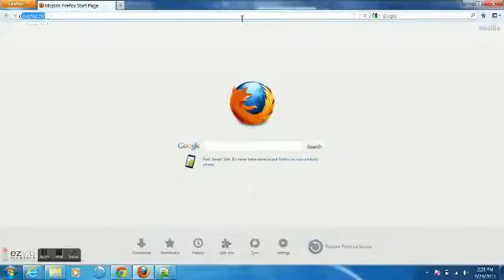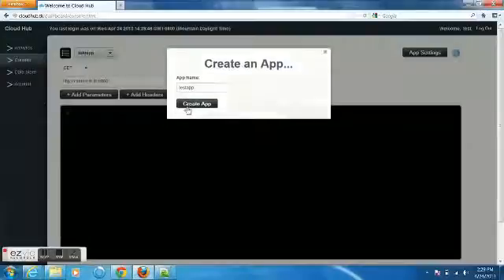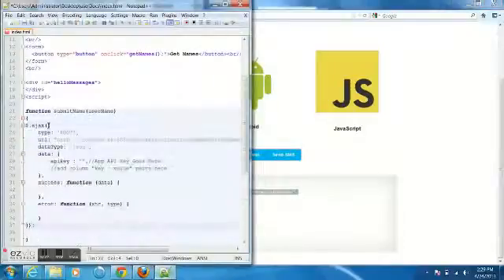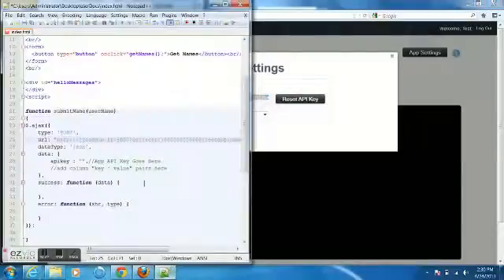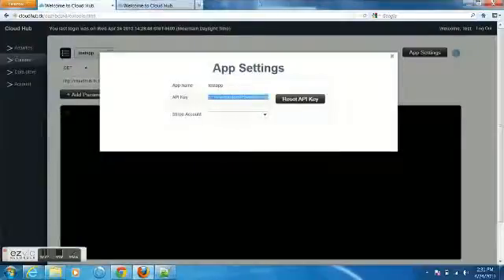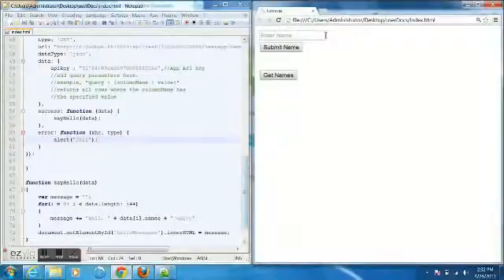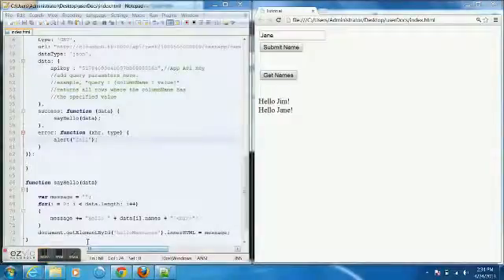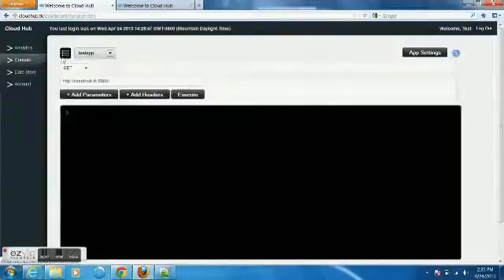Cloud Hub Demo YouTube